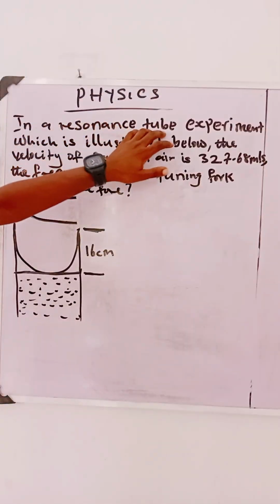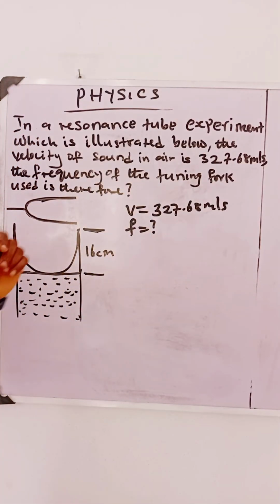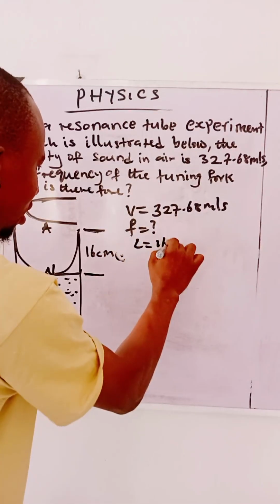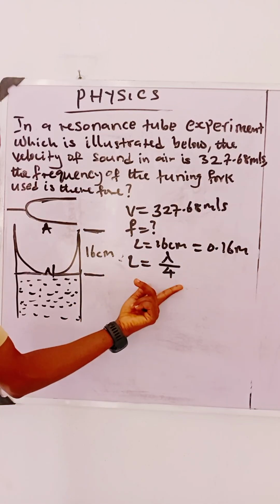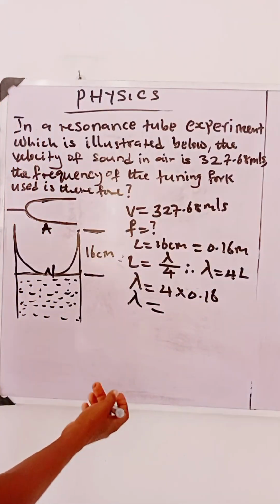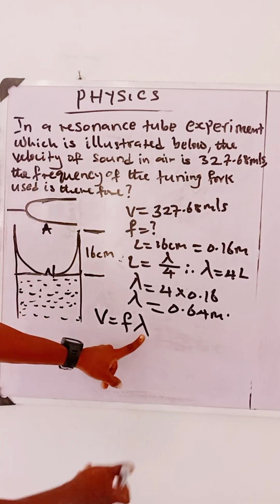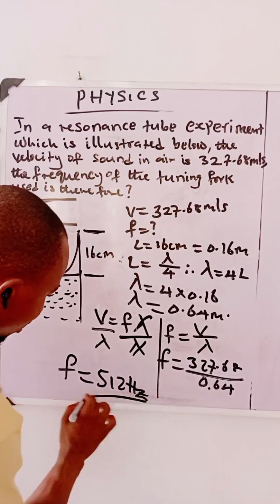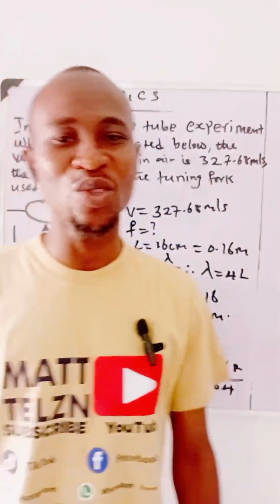Resonance Tube Experiment Calculations.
In this video, we will be exploring the resonance tube experiment, a fundamental concept in wave physics that demonstrates the principles of standing waves and sound resonance. The experiment involves measuring the amplitude of sound waves at different frequencies, which helps us understand the relationship between wavelength, frequency, and the speed of sound. By analyzing the data collected from the experiment, we can calculate the speed of sound in the tube and observe the phenomenon of destructive interference, where the sound waves cancel each other out at certain boundaries. This lab experiment is a great way to visualize and understand the math behind wave physics, including the concepts of harmonics, overtones, and nodes. We will also discuss the physics formulas used to calculate the frequency and wavelength of the sound waves, and how they relate to the physics of sound resonance. Whether you are a physics teacher or a student taking AP physics or GCSE physics, this video will provide you with a comprehensive understanding of the resonance tube experiment and its calculations, including the Doppler effect and the properties of stationary waves. By the end of this video, you will have a deeper understanding of the physics behind sound waves and be able to apply the concepts to solve problems and analyze wave pulses. The experiment is a great way to learn about the physics of sound and waves, and how they are used in real-world applications.